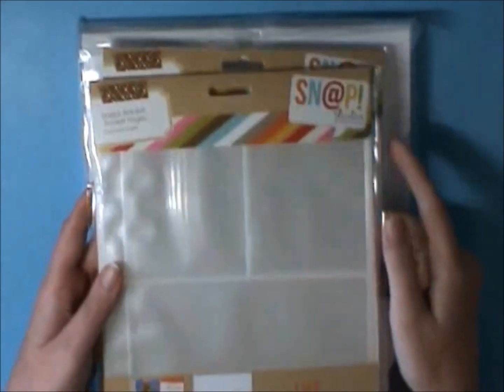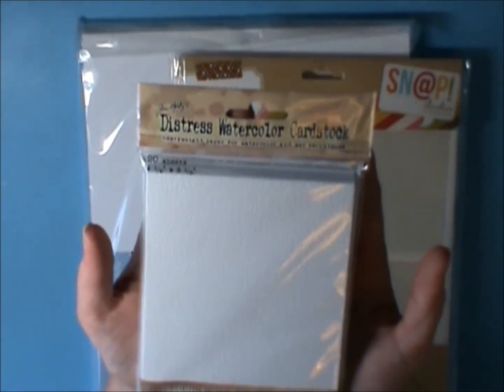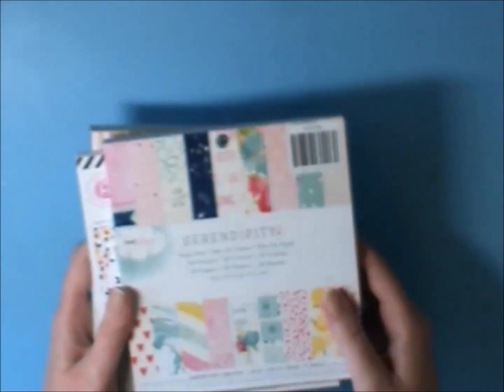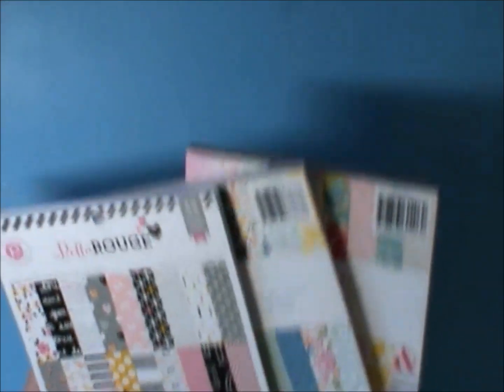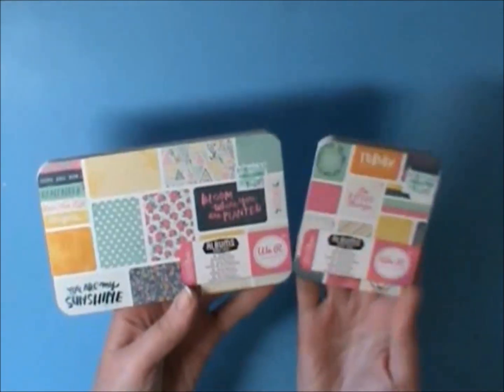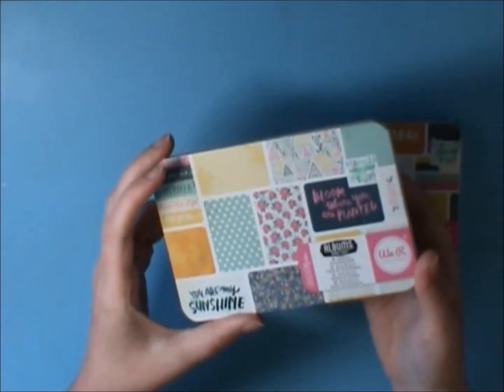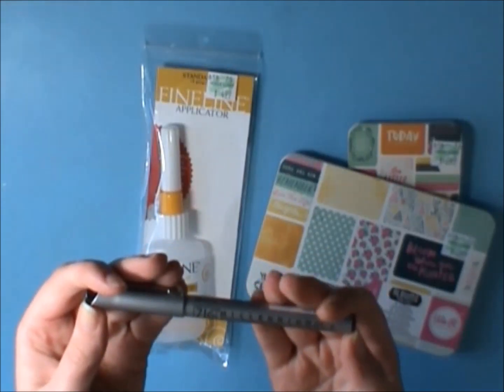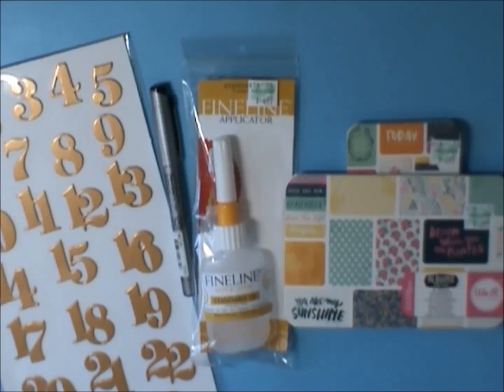Cali Vacation Crafty HAUL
Crafty purchases from my recent trip to California, including Hobby Lobby, Joann and Tuesday Morning